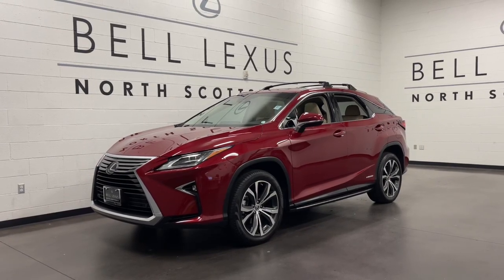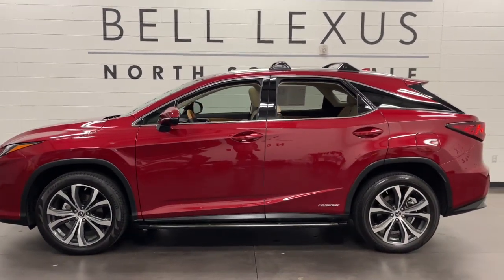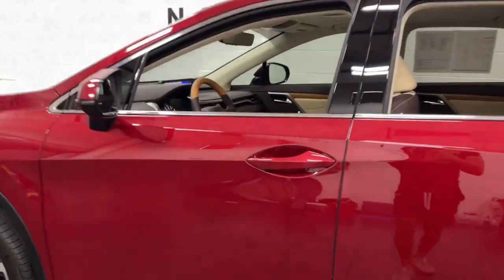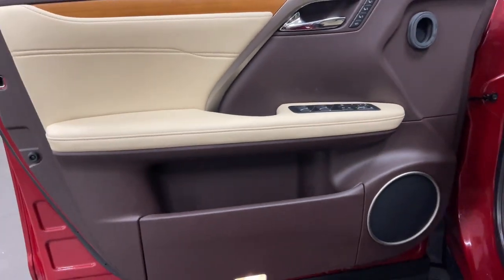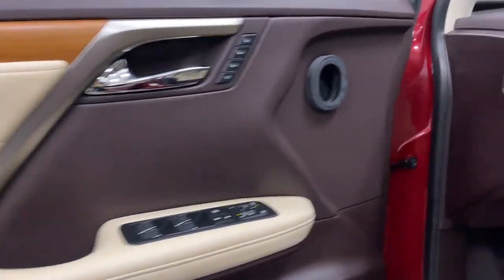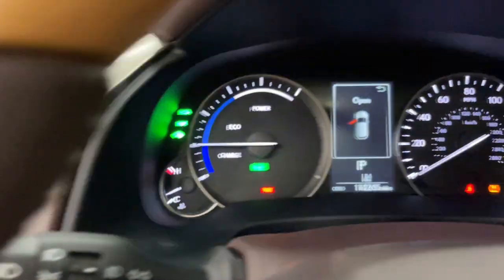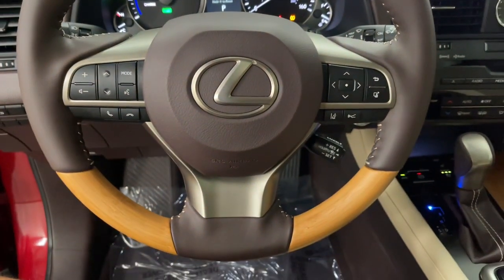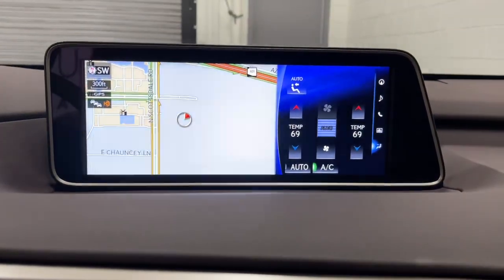2019 Lexus RX Scottsdale, Phoenix, Tempe, Cave Creek, Fountain Hills, AZ P7359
Matador Red Mica Used 2019 Lexus RX 450h available in Scottsdale, Arizona at Bell Lexus North Scottsdale. Servicing the Phoenix, Tempe, Cave Creek, Fountain Hills area.

#{MAKE}
#{MODEL}
2019 Lexus RX 450h - Stock#: P7359

18555 N. Scottsdale Rd

Recent Arrival! Certified.brbr3.5L V6 DOHC VVT-i 24V, AWD, Blind Spot Monitor & Rear Cross Traffic Alert, Cold Area Package, Heated & Ventilated Front Seats, Heated Front & Rear Seats, Navigation Package, Navigation System, Power Tilt & Slide Moonroof, Premium Package, Radio: AM/FM/In-Dash CD/DVD Player & Navigation.brbrMatador Red Mica 2019 Lexus RX 450h AWD eCVT 3.5L V6 DOHC VVT-i 24VbrbrOdometer is 17041 miles below market average! 31/28 City/Highway MPGbrbrL/Certified Details:brbr  * Warranty Deductible: $0br  * Vehicle Historybr  * Roadside Assistancebr  * CERTIFIED WARRANTY: Unlimited-mileage warranty up to 6 years. Balance of new car warranty (4 Year/50K Miles) plus 2 Year/Unlimited-mileage L/Certified warranty. SERVICE MAINTENANCE: Complimentary Maintenance Plan covering the first four basic factory-scheduled maintenance services for 2 years or 20,000 milesbr  * 161 Point Inspectionbrbrbr#1 New Vehicle Sales Volume dealer for 7 years in a row. Bell Lexus is a 23 time ELITE OF LEXUS AWARD WINNER...Bell Lexus is also the #1 Lexus dealer in the USA for Service Customer Satisfaction 4 out of the last 6 years. LEXUS JD Power 2020 multiple awards for quality and dependability. LEXUS tops charts for cost of ownership and resale value, year after year.brbrAwards:br  * 2019 KBB.com 5-Year Cost to Own Awards   * 2019 KBB.com Best Resale Value Awards   * 2019 KBB.com 10 Best Luxury SUVs   * 2019 KBB.com Brand Image Awards